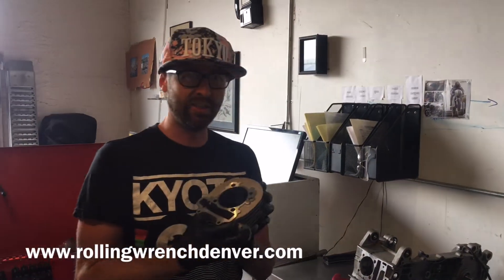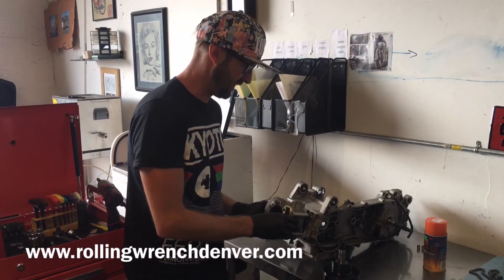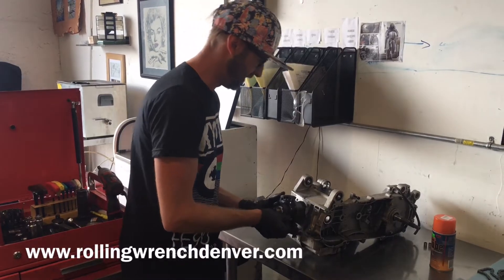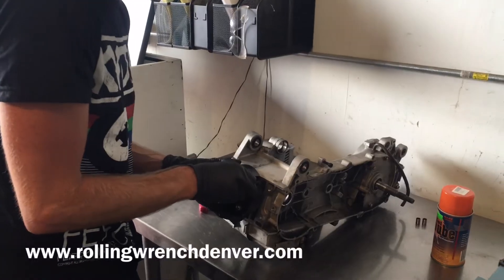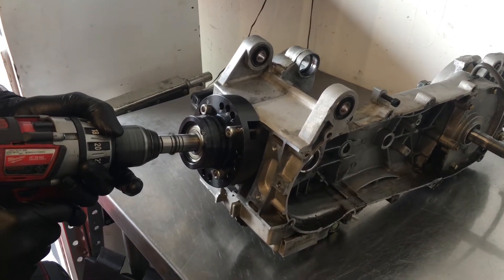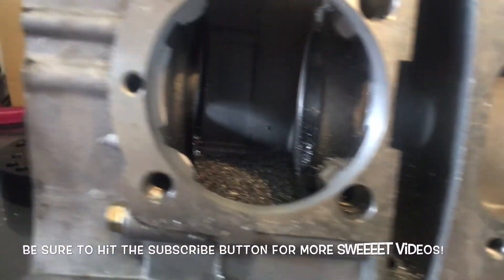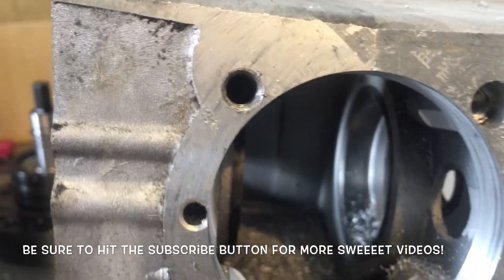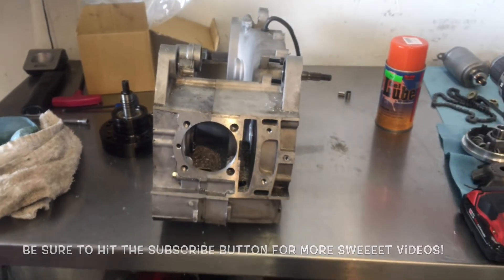GY6 engine case boring 170cc 180cc 190cc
Or

This video will show you have to bore your engine cases for a perfect fitting huge gy6 cylinder. We can provide this service for you. Or you can purchase the tool from us and bore your gy6 engine cases your self. This tool is a universal tool and will work for many different scooter engines